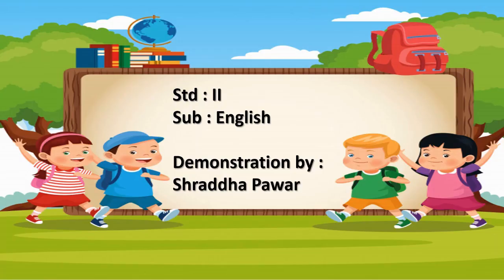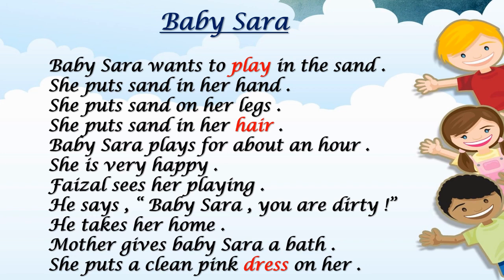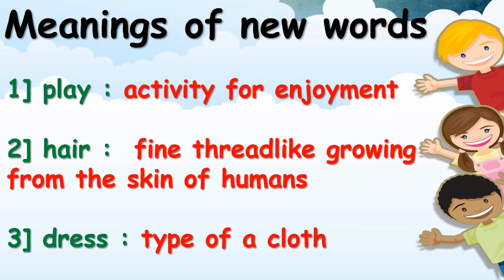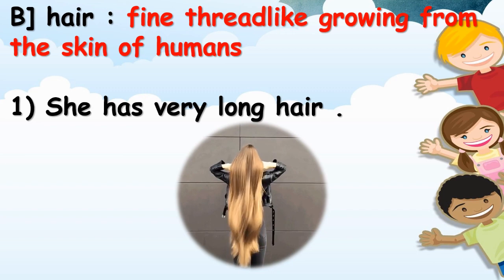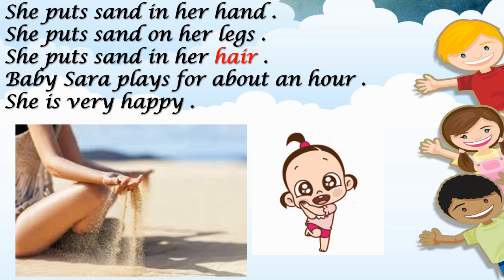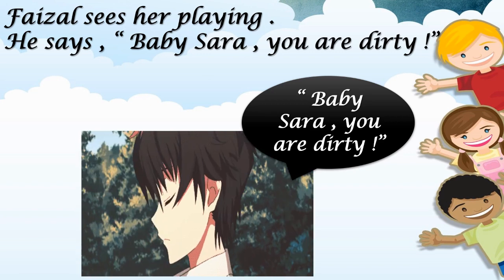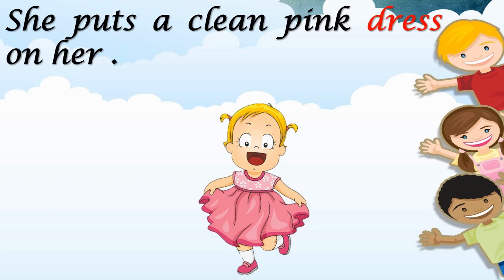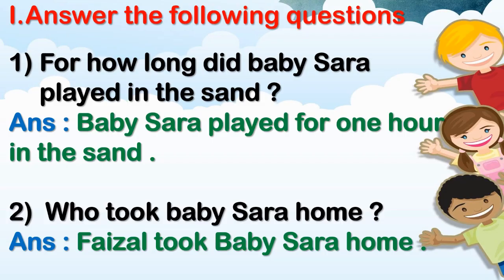Standard: II , Subject: English , Topic: Baby Sara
This Video is Presented by Mrs Shraddha Pawar,
explaining the topic 'Baby Sara".